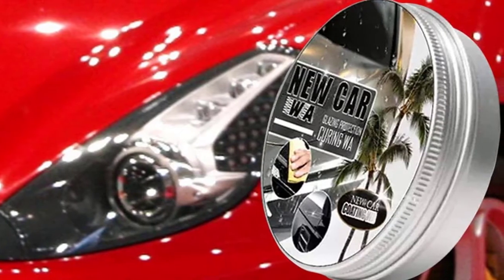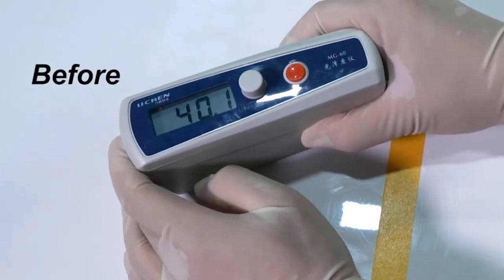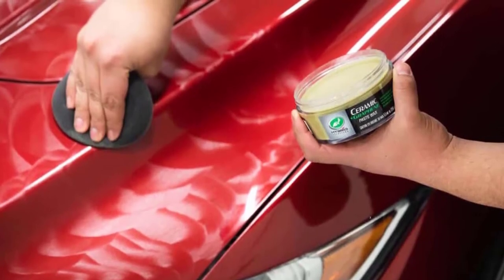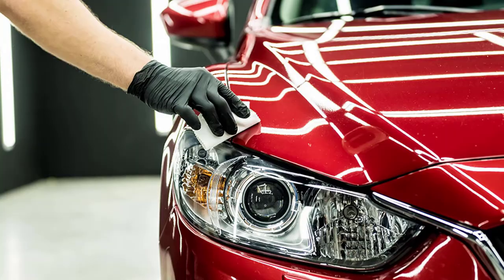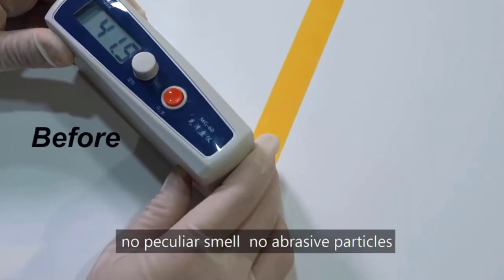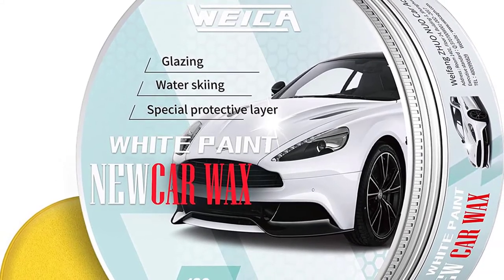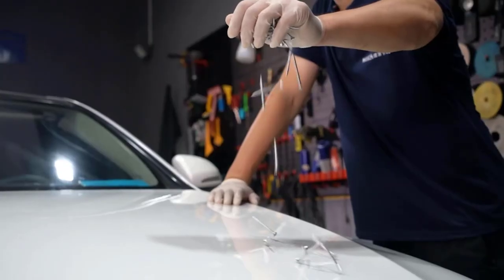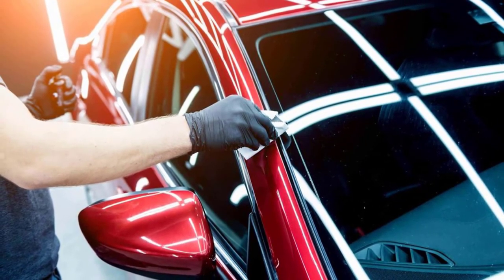WEICA Car Wax White Solid Review in 2022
WEICA Car Wax White Solid